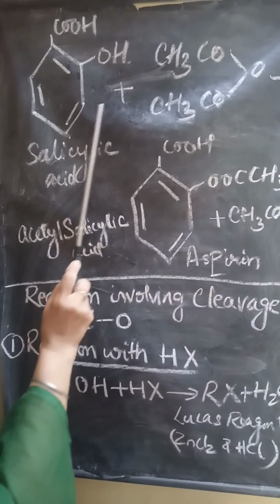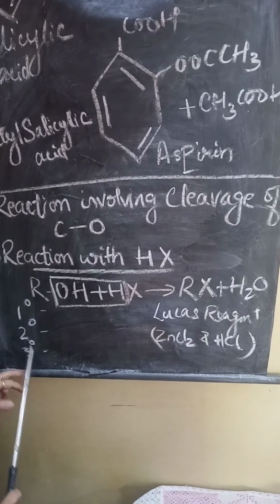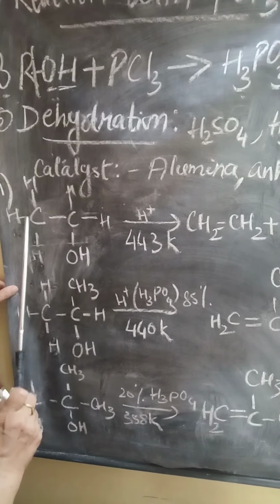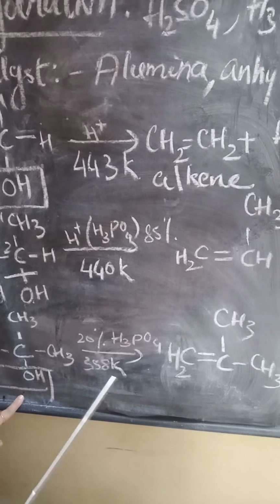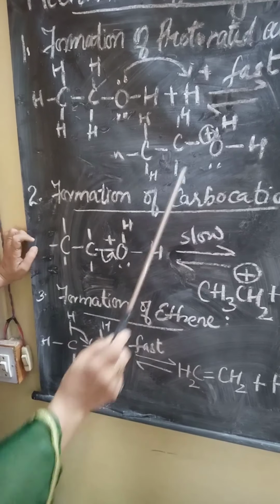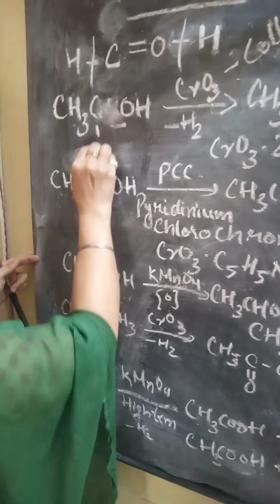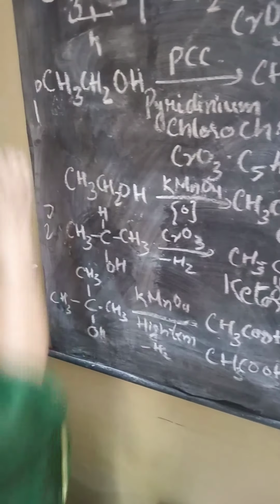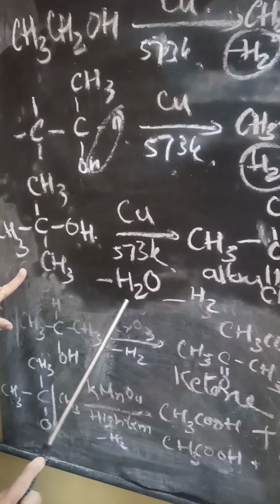Alcohol and phenols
Oxidation